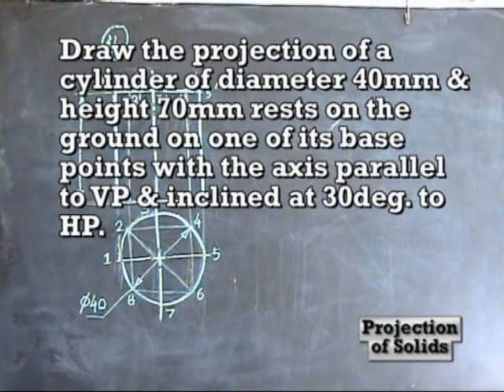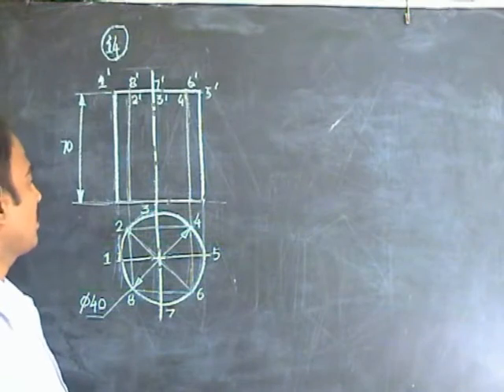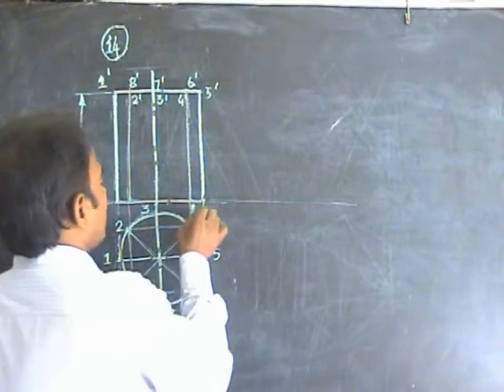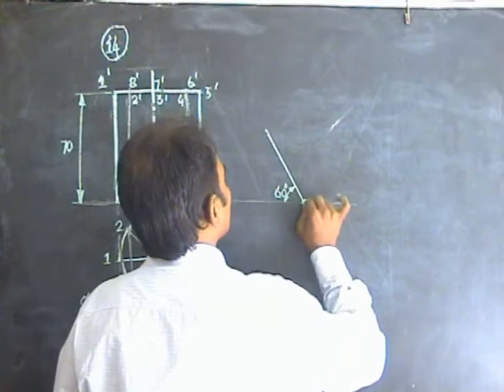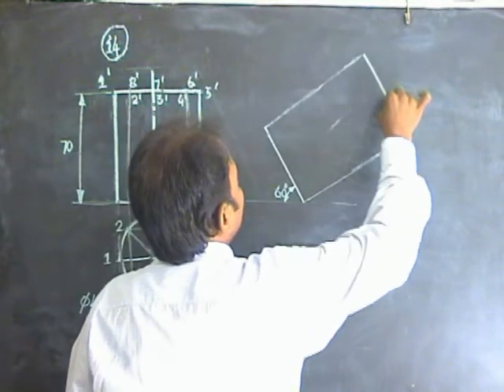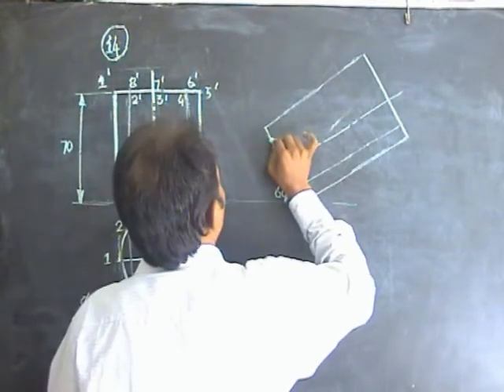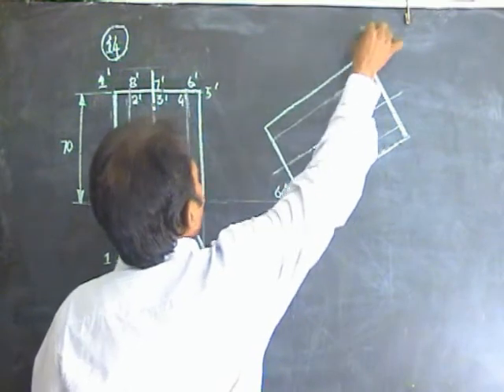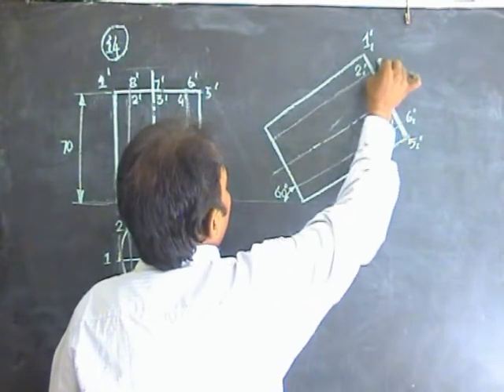Engineering Graphics MADE EASY by Prof.Dr.R.Edison -Projections of Solids Problem 14